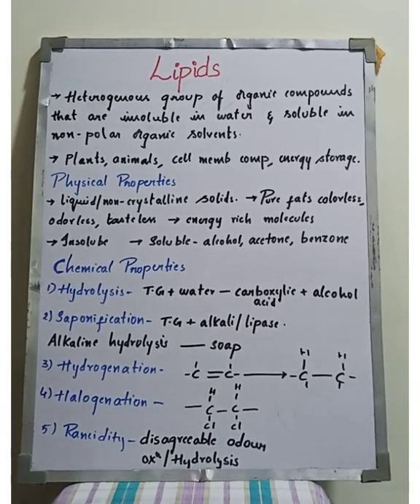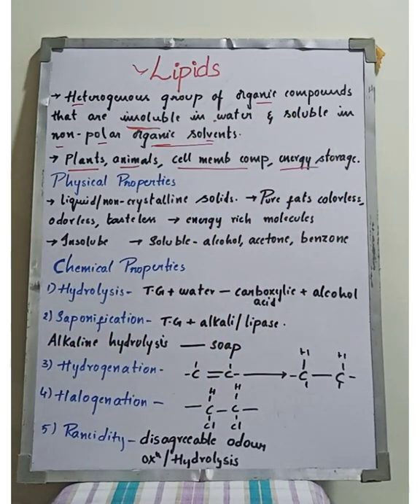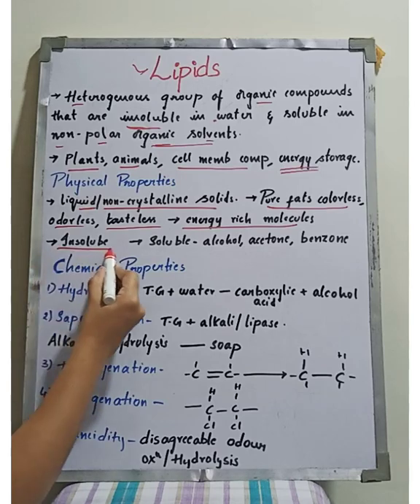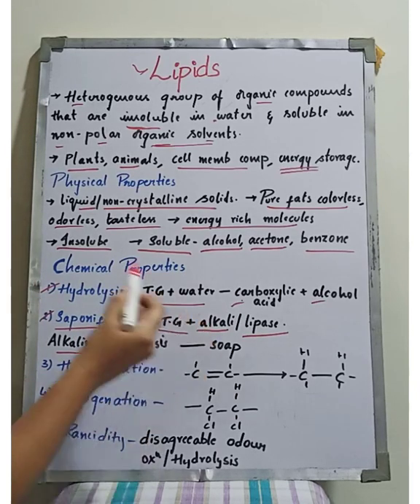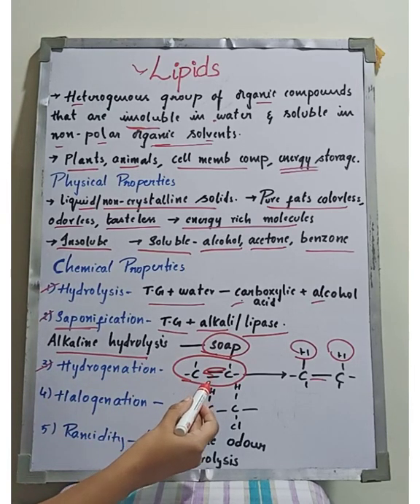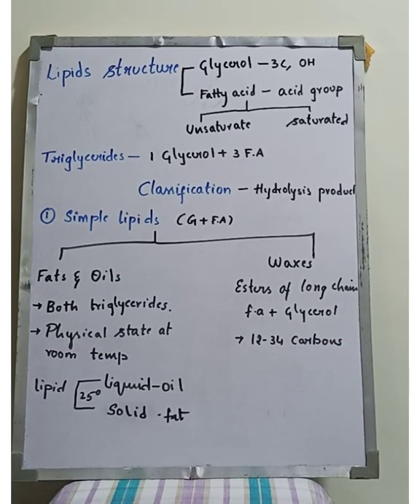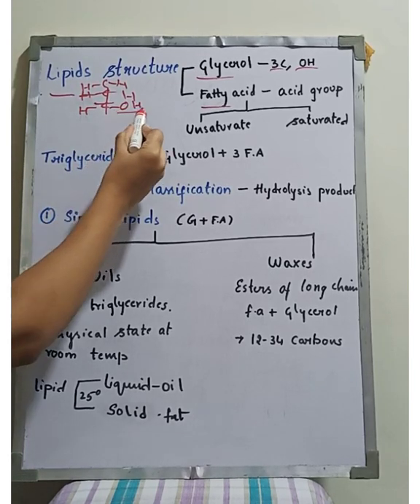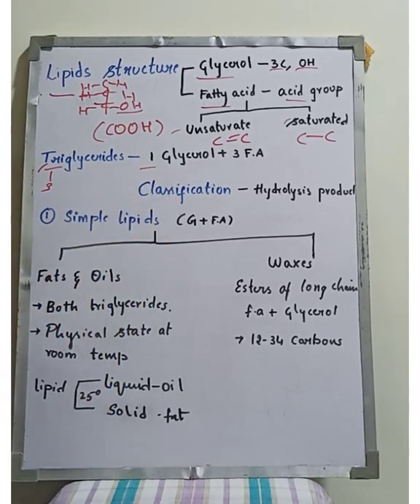Lipids-Definition,Structure Classification,Functions explained easily in Telugu#Online Microbiology